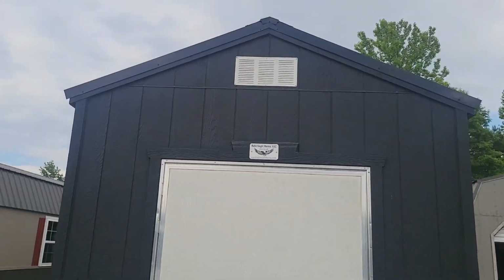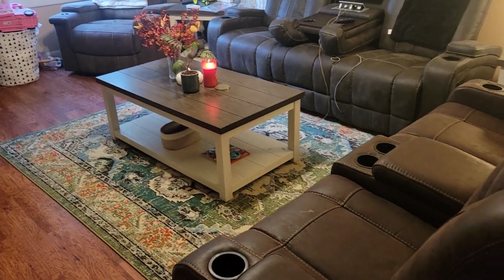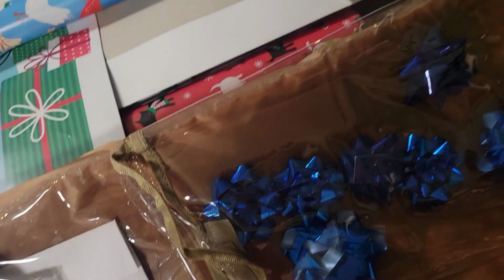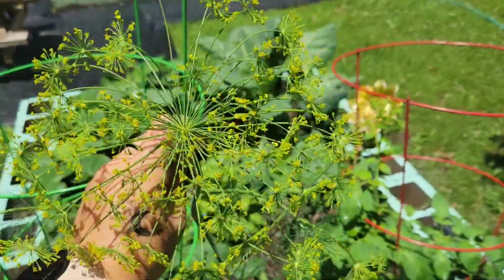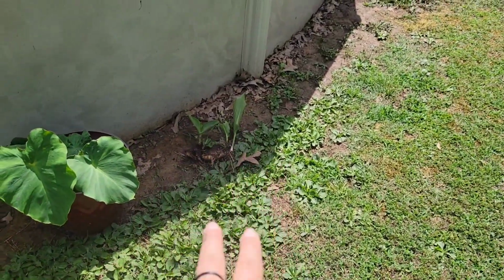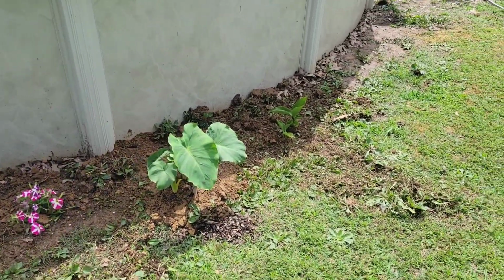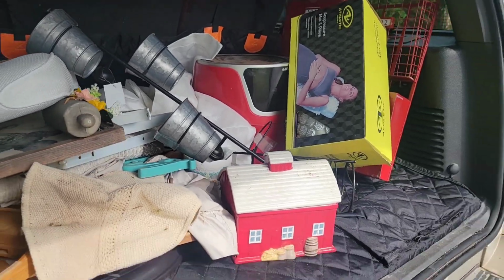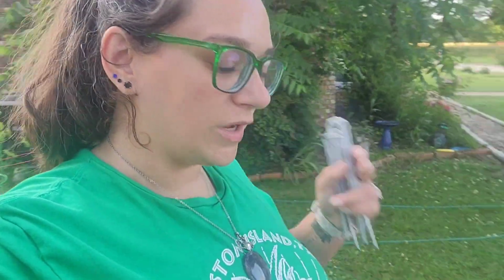Big Gardening Day | Starting a new Flower bed by the Pool | Elizabeth's DIY Home & Garden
Welcome, welcome! Thank you for being here! Welcome back to our series DIY'ing our old home at the farm!!! (It even has it's own playlist now!) So welcome back to the farm, ya'll!! In this video we have lots of gardening fun, including starting a whole new bed by the pool! I transplanted elephant ears, cannas and petunias and put in some seeds for sunflowers and zinnias! I can't wait to see this area in a month!

🍁 Link to get my book "How to Start a Successful Freelance Career" on Amazon;

🤎Get the first 5 chapters of MY BOOK FOR FREE by signing up for my reader community list on my

🛒Anything I mentioned I got on Amazon you can find in my Amazon storefront, created to house my good finds so you can easily find them in case you love them too!

🍂Quickie Link to my Linktree to find everywhere I am on the web
🍁If you love Facebook, follow me there so we can chat!
🍂Blog "The Juggling Act" with motivating content about health, home, recipes, etc.
😁 Author website where I share all things about new book releases and free stuff
🍁Professional Consulting & Personal Coaching Services I offer can be found here, I'd love to help you!
🤎 If you love PINTEREST (I do, too!) you should follow me there because I share tons of glorious garden inspo, recipes and tons of other things!
P.S. I love fall!🥹🥳😊😁

Business owner💻‍ | indie author 📚 | mom 💞 | traveler 📷 | hippie✌️ | yogi 🧘‍♀️ | gardener🍅🌻